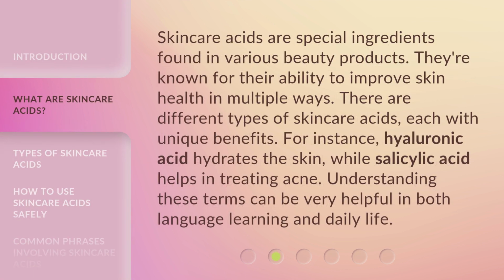Skincare Acids: A Guide to Understanding and Using Them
00:00 • Introduction - Skincare Acids: A Guide to Understanding and Using Them
00:28 • What are Skincare Acids?
01:00 • Types of Skincare Acids
01:36 • How to Use Skincare Acids Safely
02:00 • Common Phrases Involving Skincare Acids